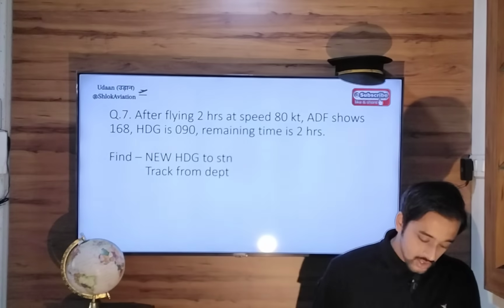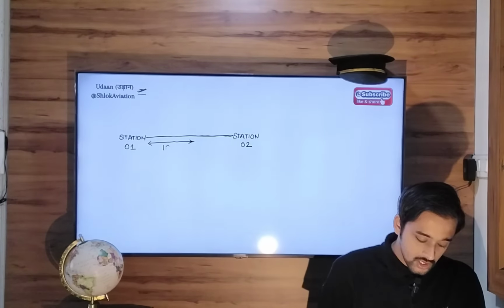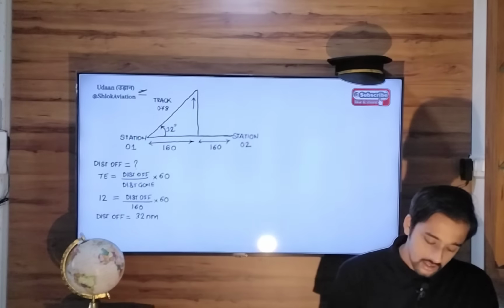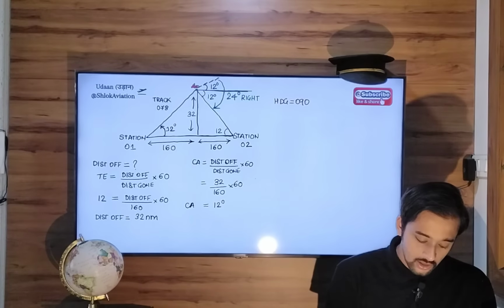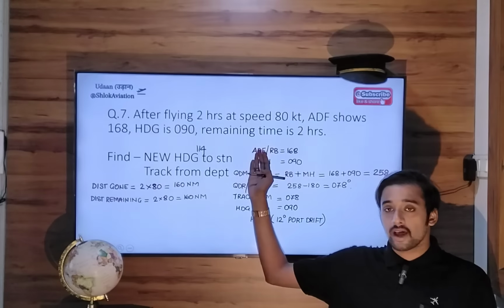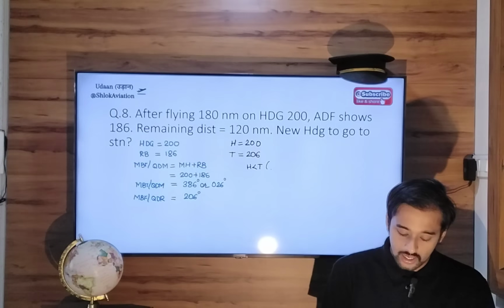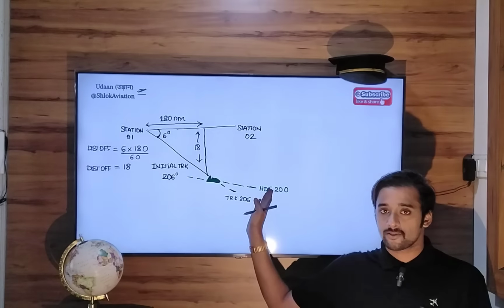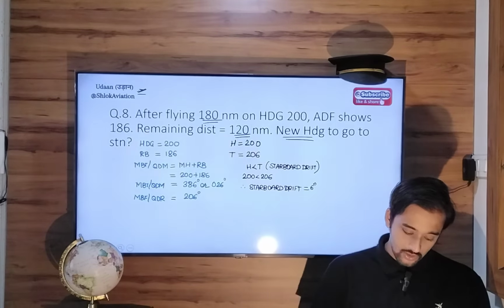TRACK AND DRIFT QUESTIONS | RK BALI | RADIO NAV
1. To determine time to a station using the isosceles triangle method with an ADF, simply measure the time it takes for the relative bearing (left or right of the aircraft nose) to double while holding a constant heading. This is the time to the station.

 2. As you know from your private pilot course, the angle between the nose of the aircraft and an NDB is the relative bearing. Magnetic heading (MH) plus relative bearing (RB) equals magnetic bearing to the station (MB).

 3. Because a radio magnetic indicator (RMI) has a slaved compass card that automatically rotates to the correct heading, it always displays the bearing to a station at the head of the arrow, and the bearing from a station at the tail of the arrow.

 4. A movable card ADF also directly indicates bearing to a station when its compass card is adjusted to agree with the aircraft's actual heading.

 5. Most RMIs have two bearing pointer needles, either one of which can be set to point to an NDB or VOR station.

6. The tail of an RMI needle set to a VOR station indicates the radial you are on FROM the station, and the arrowhead indicates the course TO the station.

 7. Intercepting a bearing to an NDB is easiest if you choose an angle, such as 45°, that is easy to read on the compass card. To establish a 45° intercept, turn so that the bearing to be intercepted appears over the heading indicator reference mark 45° to the left or right of the aircraft nose. Precisely maintain this heading and look for the ADF needle to also point 45° to the left or right of the aircraft's nose.

8. When turned parallel to the course to the station, the needle indicates any deviation by pointing left or right toward the course. If you simply home to the station with a crosswind, you will fly a curved path to the station.

9. If tracking on course to a station and holding a wind correction, the needle indicates the amount of wind correction, but in the opposite direction. If correcting 10° left, the needle points 10° right of the nose.

 10. NDB station passage occurs when the needle passes behind the wingtip position and settles at or near the 180° position.

Good Luck! Be Someone's greatest Gift.